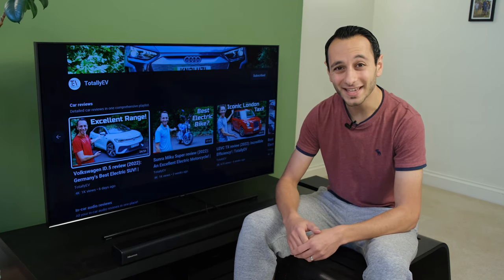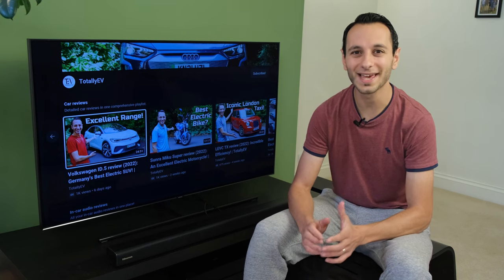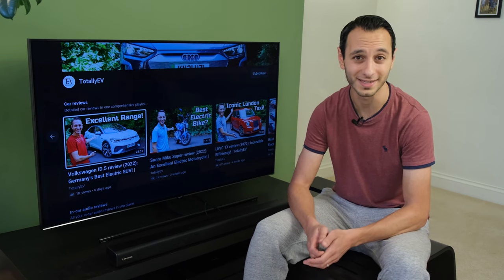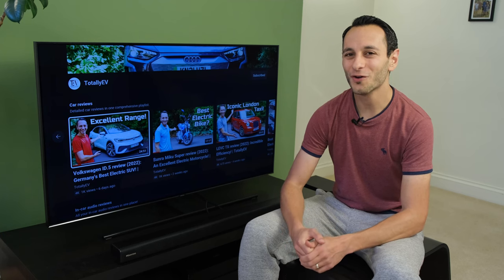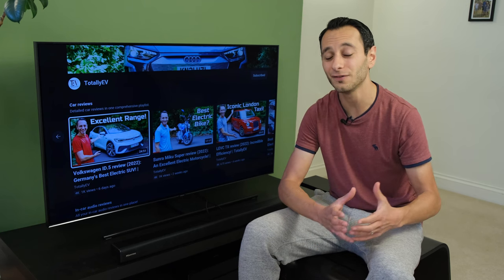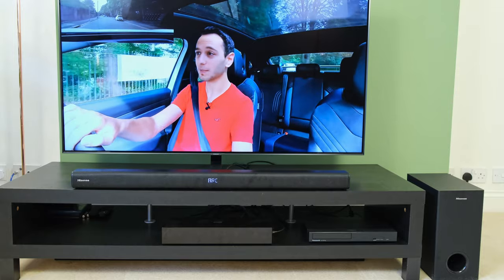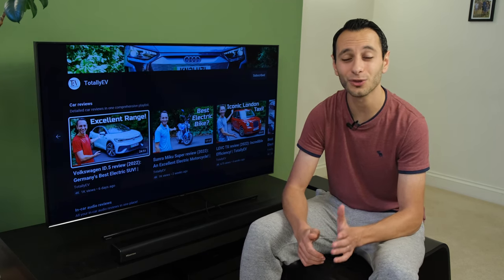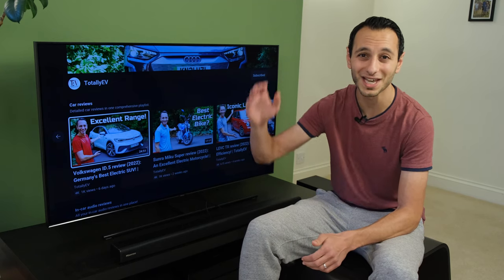Best Budget Soundbar? Hisense HS218 Review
The Hisense HS218 is a budget 2.1 channel soundbar. Find out how it performs and compares to its competitors by watching my review!

Video timestamps:
Price & design: 00:00
Connectivity: 01:19
Audio demo: 01:58
Audi setup: 05:13
Bass: 06:29
Treble: 07:18
Soundstage: 08:54
Verdict: 10:17